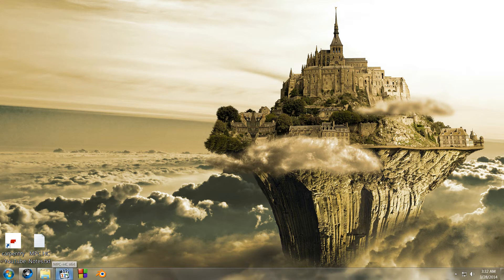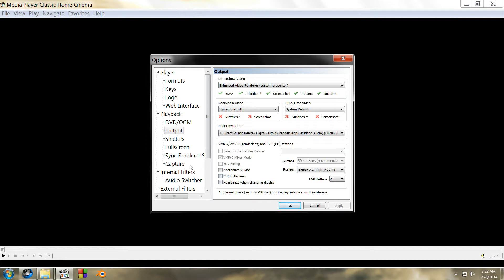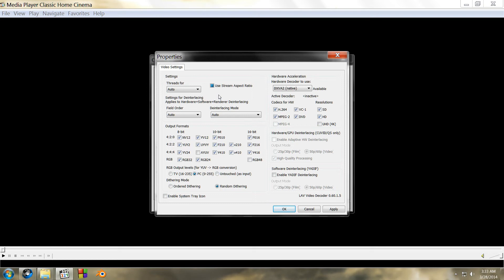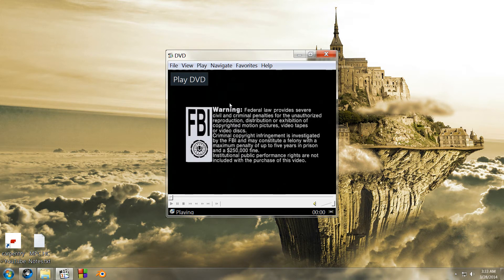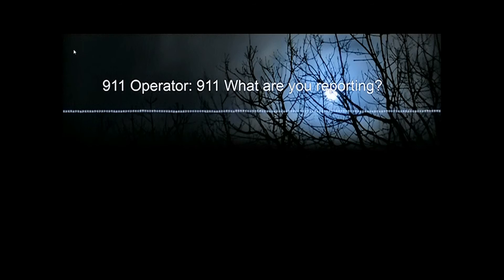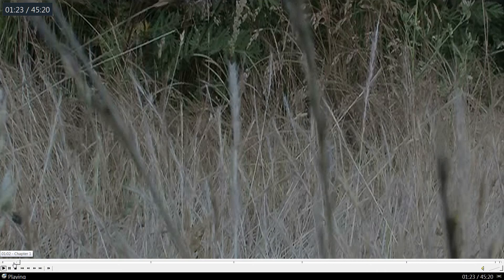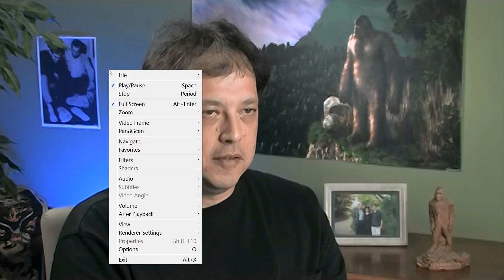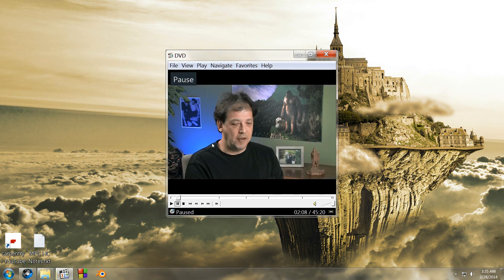Windows 7 Tips 'N Tricks - Playing DVDs in full screen using MPC-HC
This video tutorial shows you the settings that will give you full screen playback of DVDs when you are running in HD or High Definition resolutions, which are 720p, 1080i or 1080p.

The point of this video is to help anyone else who, when playing a DVD in full screen using MPC-HC, ends up with a small video box that is surrounded by black edges.

I am using Windows 7 64-bit at 1080p with the 1.7.3 64-bit version of MPC-HC, AKA Media Player Classic Home Cinema. This is the version that uses the LAV codec.

NOTE: One other thing I should mention is that I have zoom set to 100% and Auto.